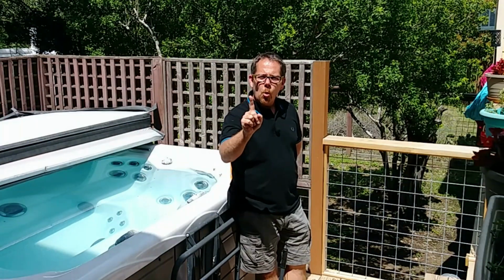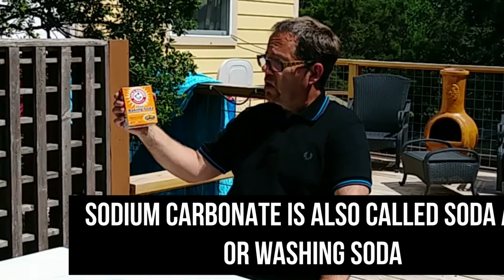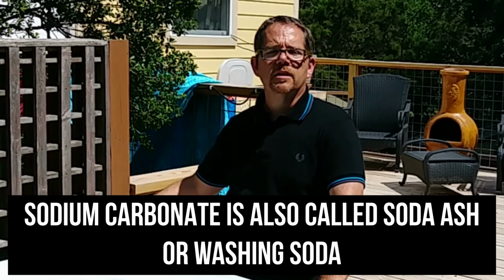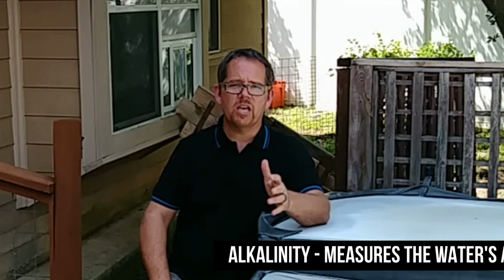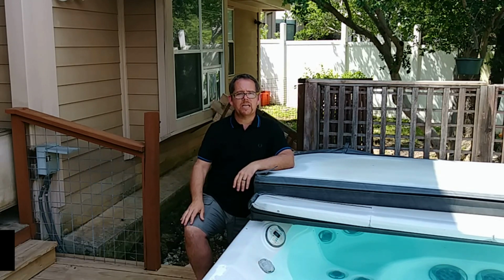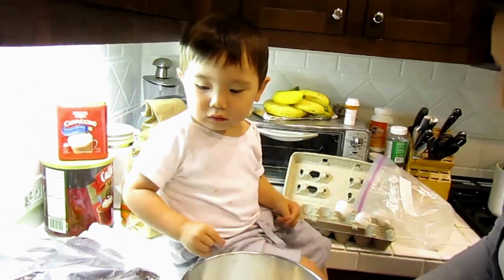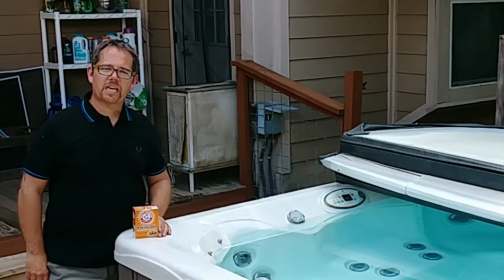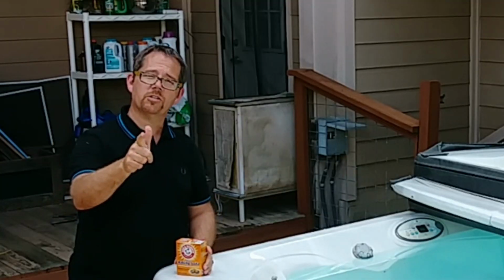How to Raise Hot Tub Alkalinity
Alkalinity is a measure of your hot tub's ability to neutralize acid. If you alkalinity is off, you will never get the pH levels where they need to be which poses risks to your hot tub and the people soaking in it.

Get the Magnesium Oxide Powder on Amazon that I mention in the video; it's great for raising your pH without significantly impacting alkalinity.

Articles on my website which go deeper into these topics:

What’s the Difference Between pH and Alkalinity in a Pool or Hot Tub?

How Much Baking Soda Do I Add to Raise Alkalinity in a Hot Tub?

Does Baking Soda Raise pH in Hot Tubs?

The opinions stated on this channel are my opinions having owned, operated, fixed, and/or purchased hot tubs a total of 4 times. They should not, however, be considered professional advice on hot tub electrical systems, hot tub moving or installation, hot tub placement, or any other type of professional or legal advice.

If you need professional or legal advice, you should seek out a qualified professional in your area.

Hot Tub Owner HQ is owned and operated by Jeff Campbell/Middle Class Dad. Middle Class Dad is a participant in the Amazon Services LLC Associates Program, an affiliate advertising program designed to provide a means for sites to earn advertising fees by advertising and linking to Amazon.com.